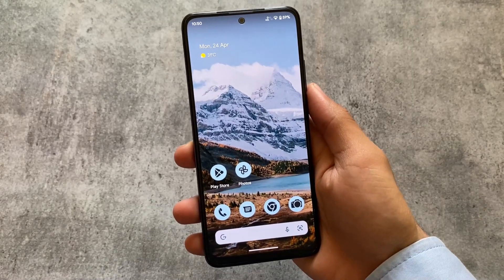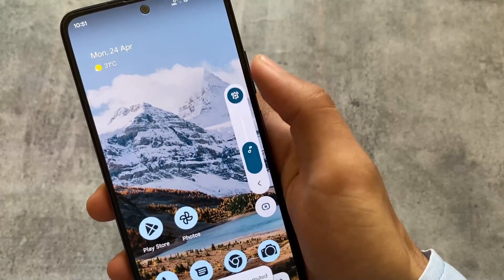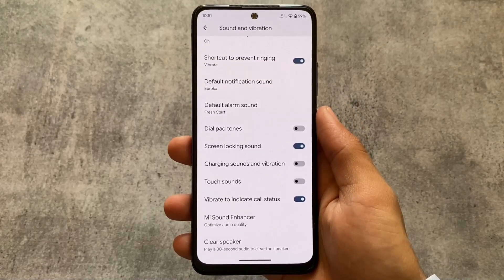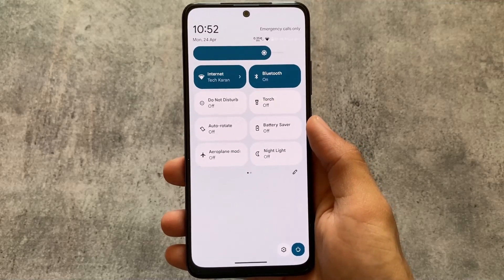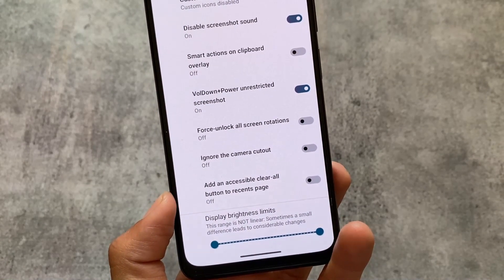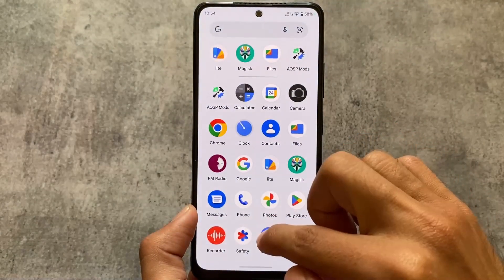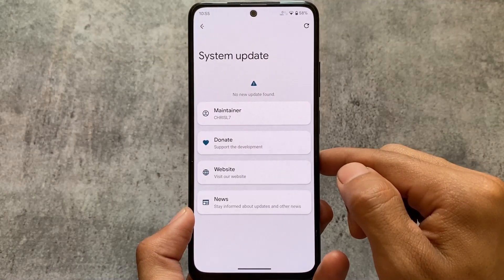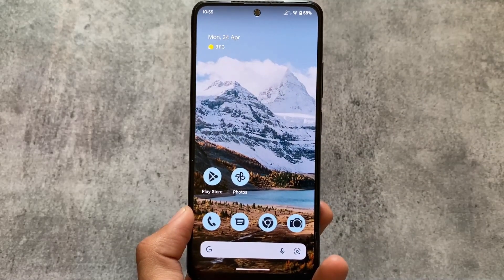Pixel EXPERIENCE + Substratum + AOSP MODS - The BEST COMBINATION!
Hey guys, What's Up? Everything is good I Hope. In this video, I'm gonna show you the " Pixel EXPERIENCE + Substratum + AOSP MODS - The BEST COMBINATION! ". Make Sure to watch this video till the end to understand everything.